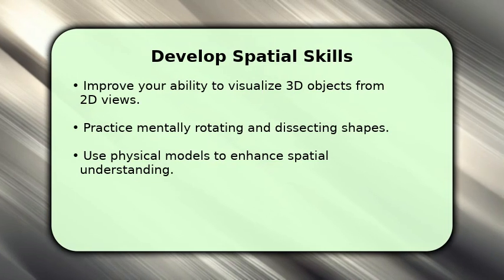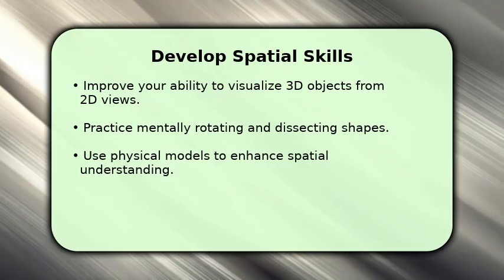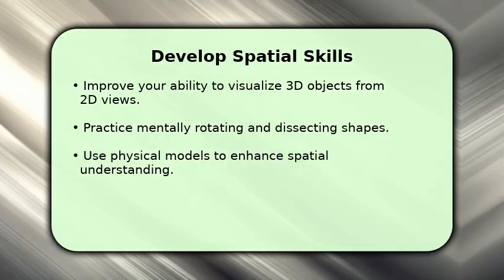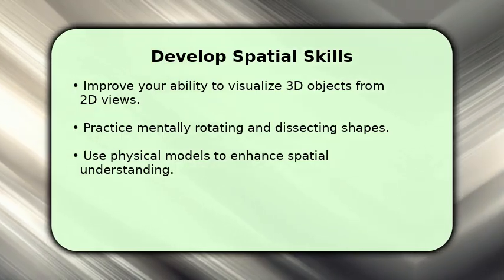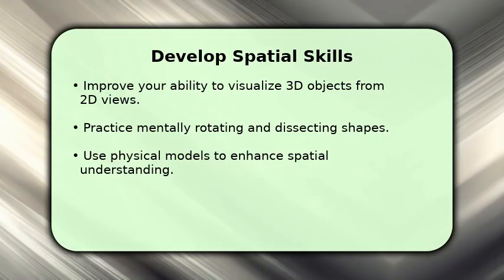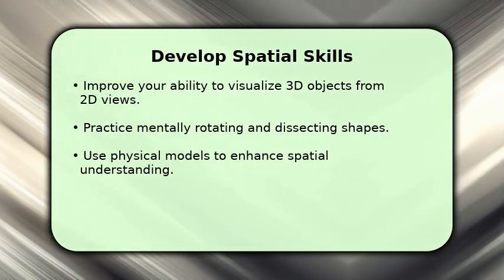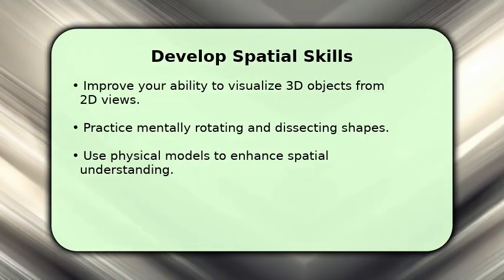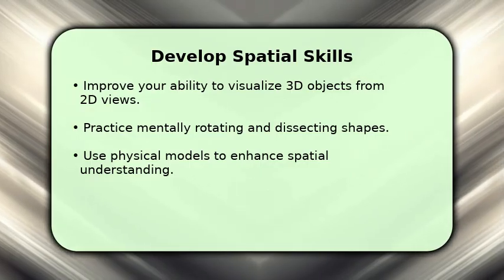How to Study Engineering Graphics (Only Way)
▸ (x) Are you struggling to learn engineering graphics? This video will show you the only way to study engineering graphics effectively. From understanding the basics of technical drawing to mastering complex concepts, we'll cover everything you need to know. Whether you're a student or a professional, this video is perfect for anyone looking to improve their skills in engineering graphics.

engineering graphics study tips, technical drawing tutorials, engineering graphics basics, how to learn engineering graphics, engineering graphics courses online, engineering graphics practice problems, engineering graphics exam prep, engineering graphics software, engineering graphics textbook